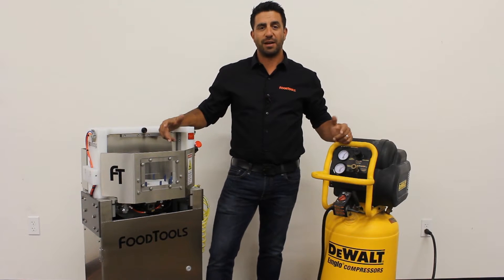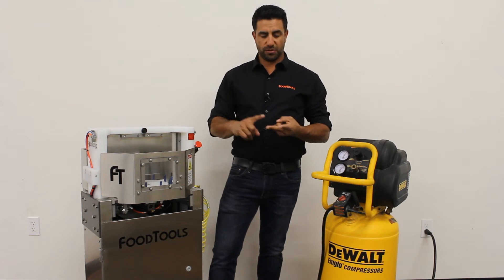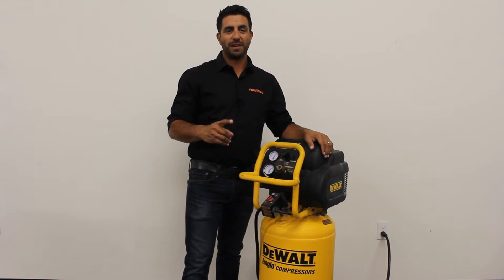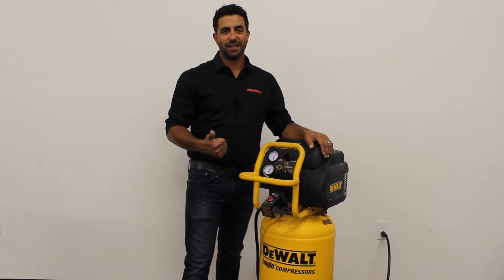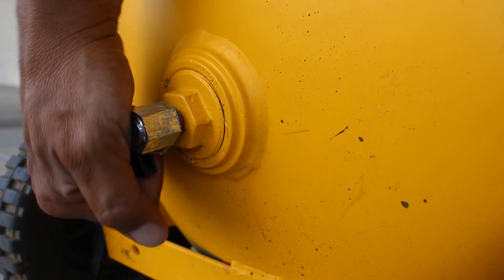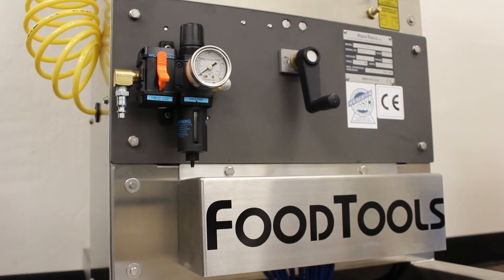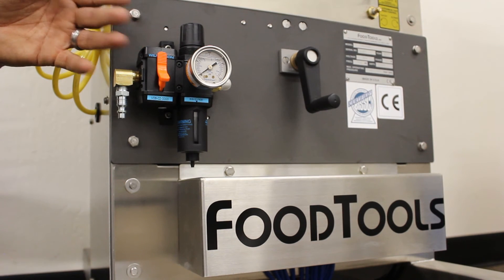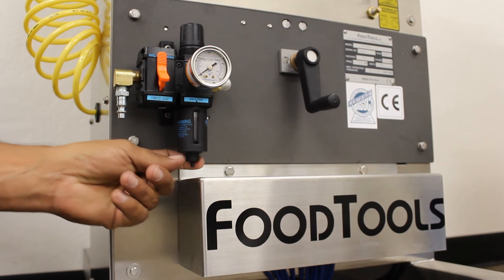FoodTools Tutorial - Keeping Your Air System Clean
Clean air without condensation is supremely important for any machine, especially bakery equipment that needs to be precise with portions. If you are experiencing uneven portions, herky-jerky movement, or reduced power, watch this quick video about checking your air compressor system for air quality.